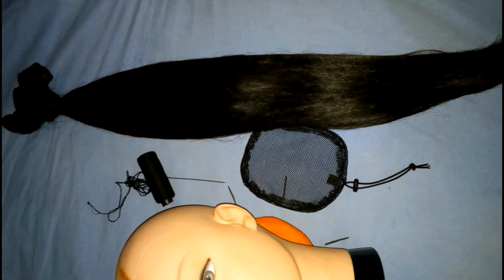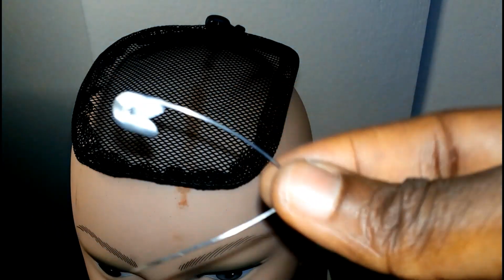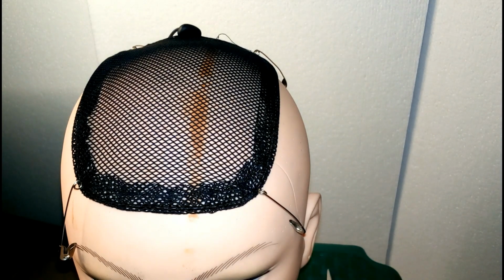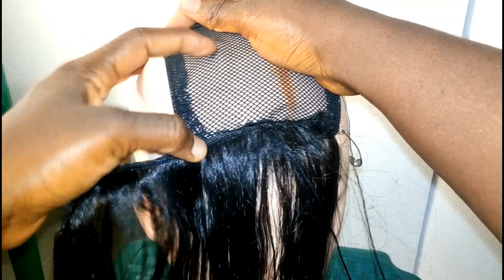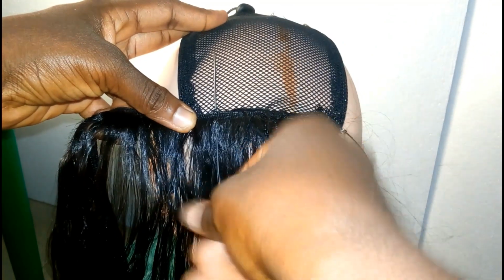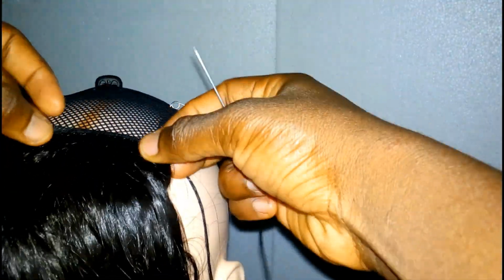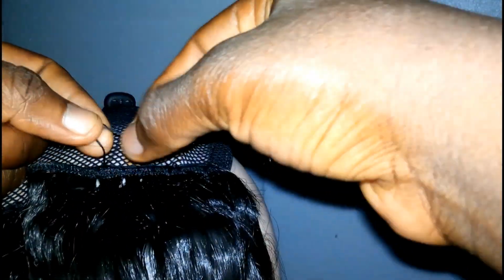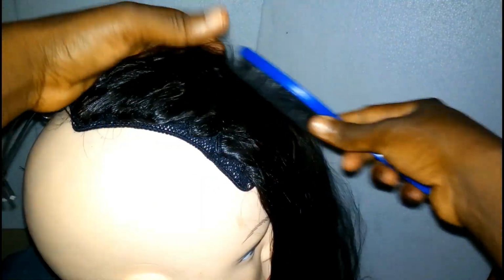DIY DRAWSTRING PONYTAIL!! SUPER EASY | ELSIE LARTEY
Hey guyyss!!

In this video I will showing you how you can make your own drawstring ponytail at home and its super easy.Hope you enjoy watching this video and learnt something new.Thank you for watching this video.

Love y'all, byeeee.💞💞

Mannequin Head
Drawstring Mesh
Hair extensions
Thread
Needle
Safety Pins